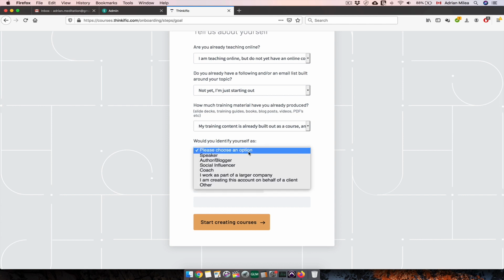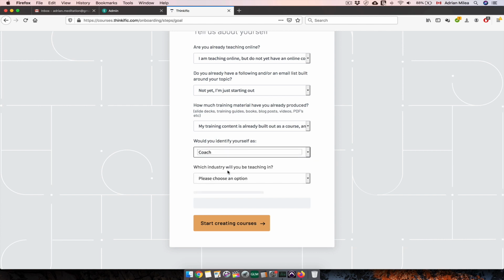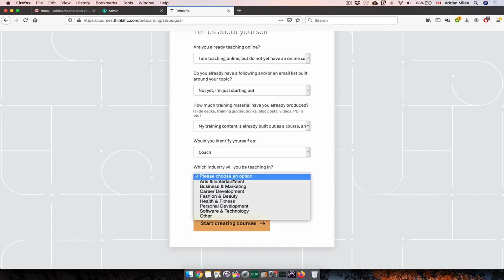How to Create a Thinkific Account for Online Course Hosting | ProMarketingAcademy.com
How to Create a Thinkific Account for Online Course Hosting | ProMarketingAcademy.com / Want to distribute your online courses?

There are lots of very good online course platforms on the market.

One of the platforms I use in my Online Course Business - is Thinkific and in today's video, I'm going to show you how to create an account on Thinkific.

✅ I Help Entrepreneurs, Marketers, Coaches, Teachers, Course Creators - to Improve Their Business & Get More Customers In Less Than 90 Days... Without Stress, Frustration, or Overwhelm! ✅

✅ Teachable

✅ Thinkific

📩 ConvertKit